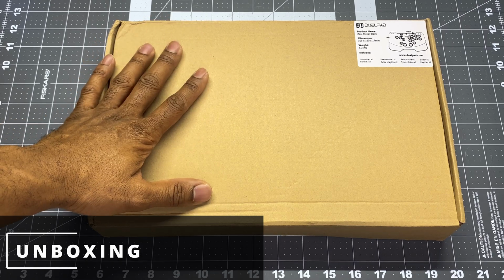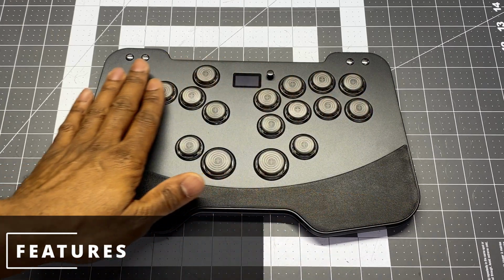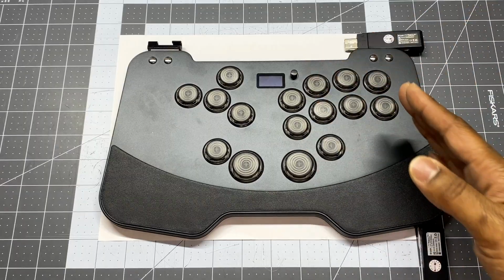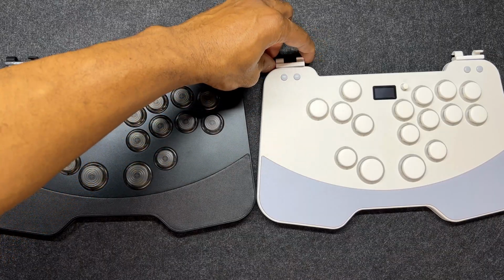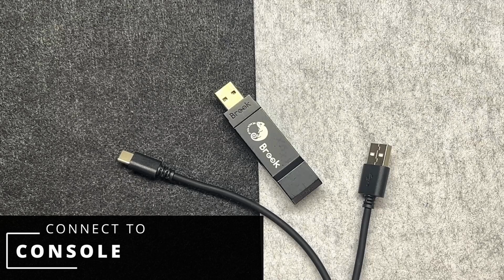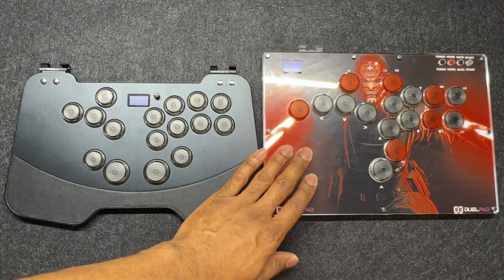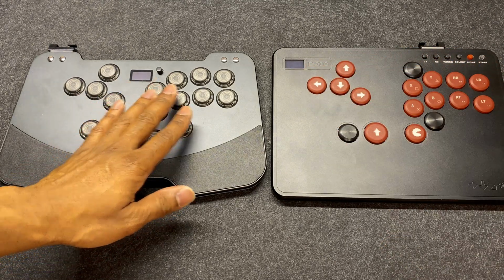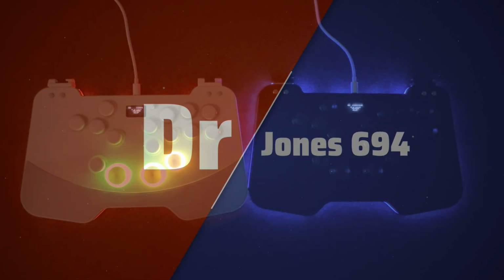Duelpad Zen Pro Metal Style Ergo Split Layout Premium Review and Unboxing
16 Buttons Metal Rings Ergo Split layout Premium Ghost or White Rain switches out the box
So Much Style Rings Ergo Split Premium Metal Duelpad Zen Pro Metal

Link
Duelpad Zen 16 Metal - Large Metal Pad with Rings

Keycaps Kailh/Cherry/TTC Switch 24MM/30MM

O-Rings for keycaps lower sound and less force needed to push the button

**Kailh V2 Switches**

Haute42- COSMOX Shadow Hunting Short Travel Switches

Kailh V2 Tikitaka Panda V2 Short Travel Switch - very similar to Shadow Hunting switches

Haute42- COSMOX Wind Engine - similar to Kailh Spring Season and Ghost and White Rain
Amazon

Kailh Seasons - Spring Switches - very similar to Wind Engine switches
Amazon

Kailh V2 Ghost Switches - Similar to White Rain & Wind Engine - Darker and slightly quieter
Amazon

Kailh White Rain Switches - Similar to Ghost and Wind engine
Amazon

Sliding
Kailh V2 Color: Panda V1 Switch - Soft touch - Good for sliding as they have softer force and give when you finger touches them - good on plastic base pads in my opinion

Kailh v2 Deep Sea Islet Silent Switches - Very Quiet - Nice on metal and plastic based pads makes them softer and quieter
Amazon

Kailh V2 Silent Switches - similar to Deep Sea Islet

Red / Crystal - Stock
Amazon

Tactile / Clicky Switches

Kailh V2 Phantom - Tactile -

Kailh V2 Wizard - Clicky -

Xbox & PS Adapters and Booters

PS5 Haute42 Coxmox Booter 5 Adapter

PS5 Mayflash MagicBoots Adapter

PS5 Mayflash Magic-S Ultimate Adapter

PS5 Brook Wingman FGC Adapter

PS5 Brook Wingman FGC 2 Adapter

Xbox Mayflash MagicBoots Adapter

Xbox Series Mayflash MAGIC-X Adapter

Xbox Brooks XB3

USB C Cable replacement
UGREEN USB C Cable 6.6FT

Cable Manager On Top of all my pads

Bottom of controller Foam Padding Grip Padding

00:00 Intro
00:20 Unboxing
01:55 Features
02:40 Lighting
03:00 Menu Button
03:25 Paper Test
03:45 Living with this controller
05:35 Playing with this controller
06:25 Other Thoughts
06:40 Connect to Console
07:30 Compare Duelpad A14 / A16
08:30 Compare Guilekeys GF-16
09:25 Compare DOIO Hitpad Pro
10:10 Wrap Up